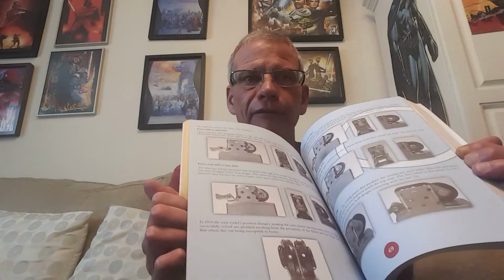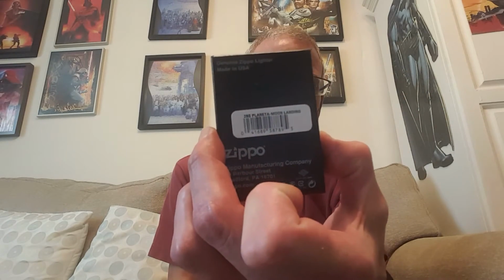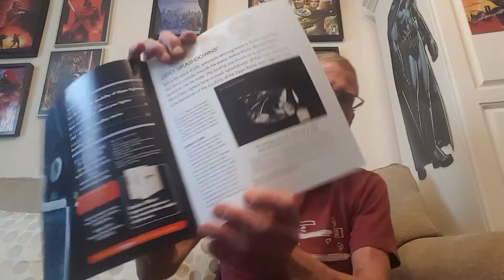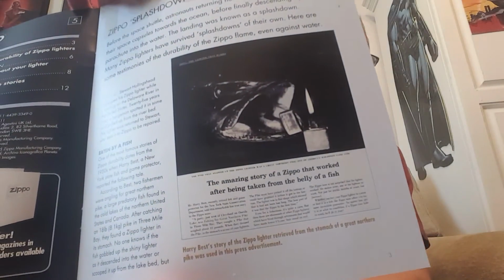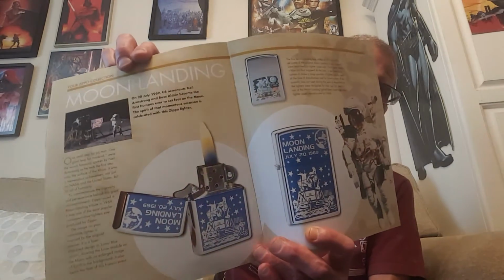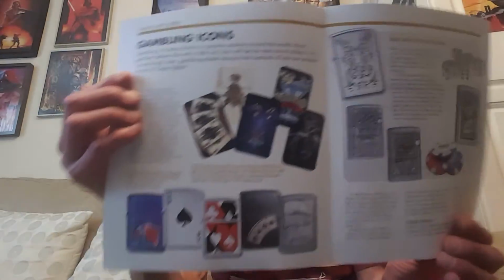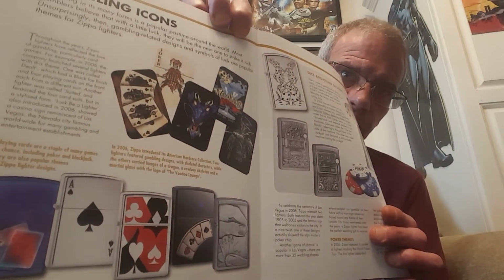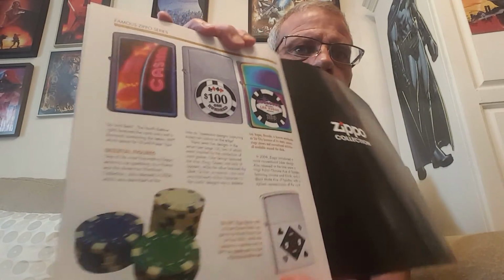RJ'S GUIDE TO ZIPPO'S - 1969 MOON LANDING